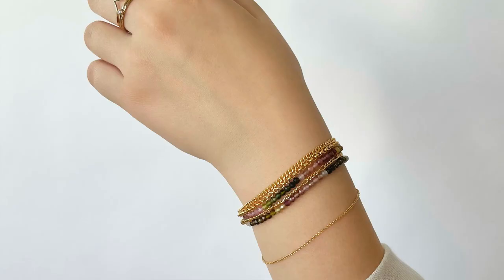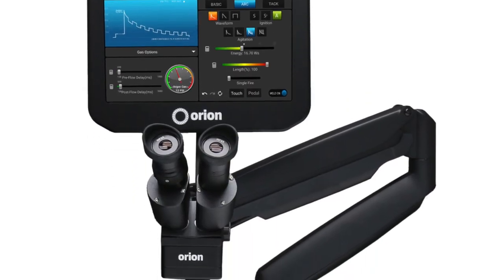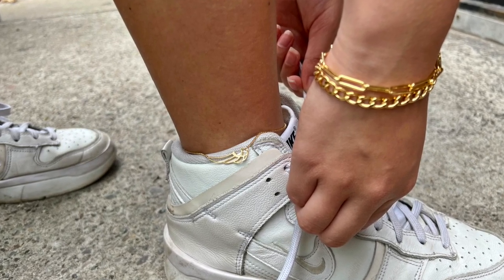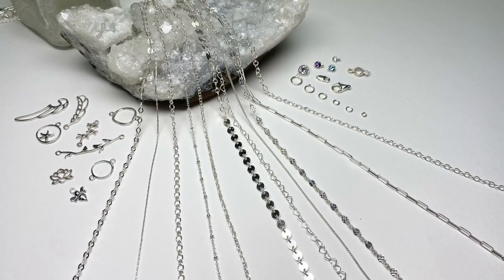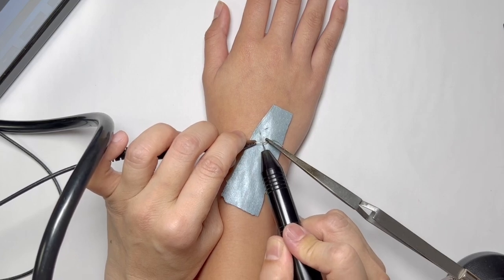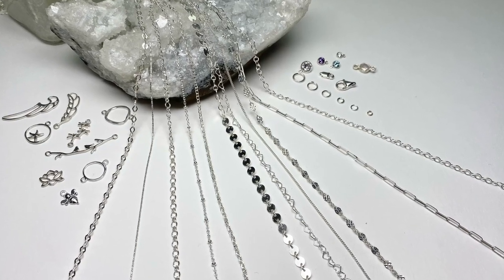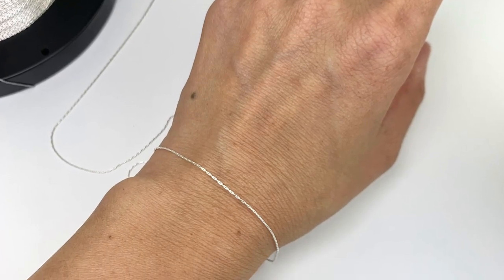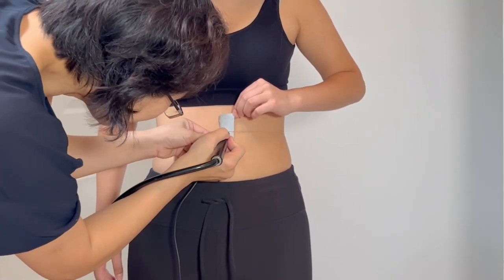1. What is Permanent Jewelry? Why and how it works - Free Permanent Jewelry Training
In this video, I will attempt to provide a thorough explanation as to what is Permanent Jewelry (first popularized by the permanent bracelet or forever bracelet) and what is behind this phenomenal craze!

Permanent jewelry is jewelry that has no clasp; it is welded closed right on the body.  Think extreme fashion show - they need an exact fit, so the garments are stitched right onto the body.  The only way for it to come off is if you cut it off!

Why?
It is an artistic form of self expression, with a bit more commitment, which in itself is a personal statement - it adds a higher level of meaning.  Think of it as a tattoo, but a lot less painful and certainly less expensive.  It is also something to bond over, a reminder of friendship, love and relationship.

That is why it has been so popular for groups (clubs, sorority, wedding parties, groups of friends commemorating a special event/time, mother/daughter and sisters bracelets...).  It isn't just for women; it has become highly popular with men as well.

It is not hard to add a clasp when the customer is ready to cut the bracelet off.  It can be a fun event, like when the goal has been reached (the fiances are married, the student has graduated or finished a gruelling course, when the baby is born and the mother can then cut the bracelet and turn it into a baby bracelet for child as a keepsake).  There are so many fascinating and endearing ways for permanent jewelry to add to our lives.

How?This was never before possible because you cannot solder close to the body; a flame strong enough to melt metal will only turn skin crispy.  However, the engineers at Sunstone Engineering developed the Orion micro welder that uses arc pulse technology.  A current of electricity is run from the needle thin electrode to the grounding clip, enabling it to fuse two pieces of touching metal, or a jump ring whose ends are touching.
What are your thoughts?  I'd love to hear how you would personalize yours and what would give you more meaning.